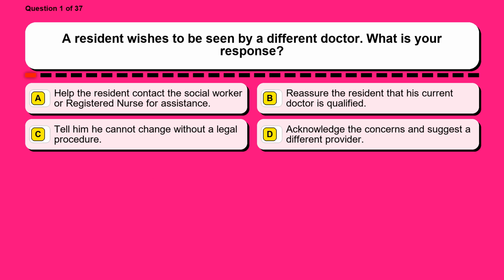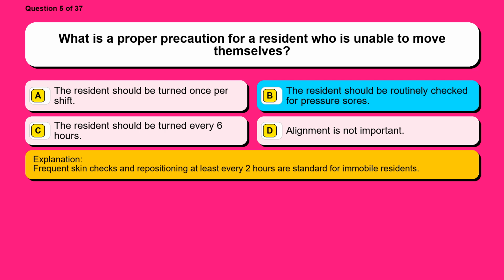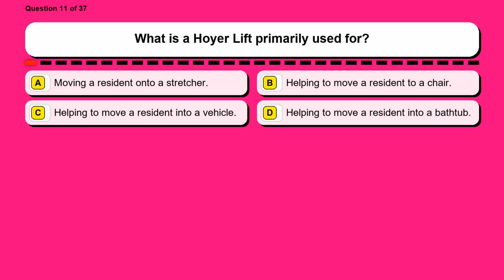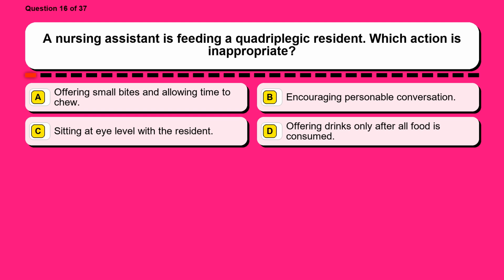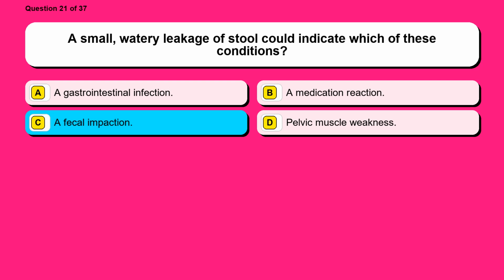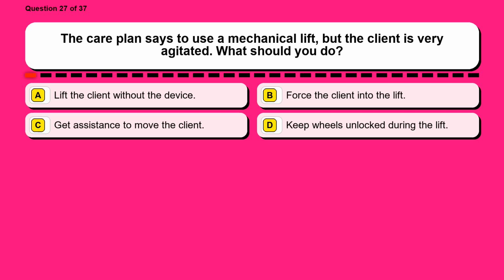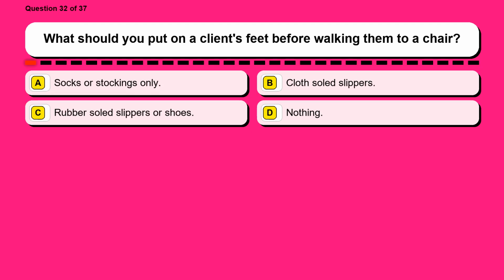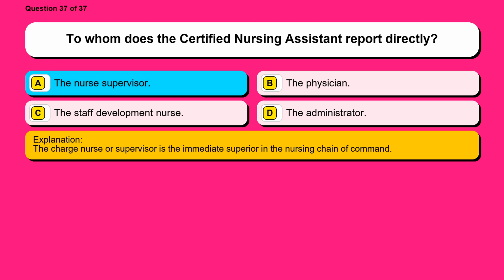Massachusetts Free CNA Practice Test 2026 | 180 Real Questions and Answers Exam Review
Preparing for the Massachusetts Nurse Aide competency evaluation in 2026 requires a focused approach to the standards set by the Department of Public Health. This comprehensive practice test covers 180 real-world questions that simulate the actual exam experience you will face in Boston, Worcester, Springfield, or Lowell. Passing the written portion is a critical step in joining the Massachusetts Nurse Aide Registry and launching your career in the healthcare sector. This review is designed to challenge your knowledge across all major domains, ensuring you are fully prepared for the 2026 testing cycle.

The first section of our 180-question bank focuses on basic nursing skills and safety protocols. In 2026, Massachusetts examiners place a heavy emphasis on infection control and the proper use of personal protective equipment. You will encounter questions regarding standard precautions, hand hygiene, and the specific sequence for donning and doffing gear to prevent the spread of pathogens. Understanding how to maintain a sterile environment and respond to emergency situations like fires or cardiac arrest is non-negotiable for anyone seeking certification this year.

We also provide these services / resources / help to ensure that every aspiring healthcare professional in the state has the tools to succeed. This includes a deep dive into resident rights and ethical responsibilities. Massachusetts law is specific about the dignity and privacy of residents, and our practice test includes scenarios that test your ability to advocate for patients while following HIPAA guidelines. You will learn how to identify and report signs of elder abuse or neglect, which is a mandatory requirement for all healthcare workers in the state.

Activities of Daily Living and communication skills make up a significant portion of the 2026 exam. This test provides scenarios on assisting with hygiene, dressing, and grooming while promoting independence. You will be tested on measuring and recording vital signs accurately. We also help you master therapeutic communication for residents with hearing loss or cognitive challenges like Alzheimer’s disease. Understanding how to de-escalate situations and provide emotional support is a core component of the Massachusetts curriculum.

Psychosocial and spiritual needs are also addressed in this guide. Massachusetts is a diverse state, and your ability to respect cultural preferences is a key part of your evaluation. Our test includes questions on providing a supportive environment that honors individual backgrounds. By the end of this review, you will have a solid grasp of restorative skills needed to help residents maintain functional abilities, a major focus for state board examiners this year.

The Massachusetts state exam is rigorous, and achieving a high score on this practice test is the best indicator of your readiness. Focus on the rationales behind each answer to develop clinical judgment. This 2026 exam prep guide is your primary tool for mastering the nurse aide competency evaluation. Repetition is key, so we encourage you to watch this multiple times until you are scoring above 90 percent. Prepare with focus and go into your examination day with the certainty that you have what it takes to succeed.